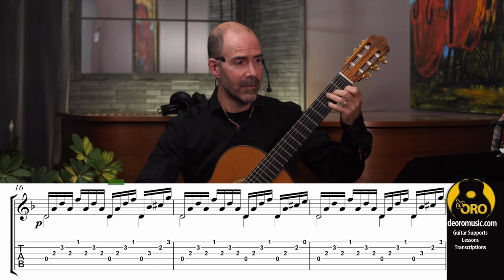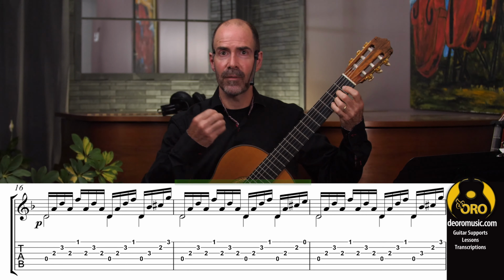No. 16, Op.59 Carcassi | Part 2: Lesson | Student Repertoire Series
Welcome to our Student Repertoire Series.  Pieces are presented in 2 video segments:  Part 1: Tempo Performance.  Part 2: Lesson/Slow play-through.

Video Part 2: Lesson, #16 Capriccio, Opus 59 by Matteo Carcassi

0:00 Introduction
0:44 Masterclass lesson
7:10 Slow play-through 56bpm
8:47 Outro
providing musicians with the tools they need to succeed!
De Oro "Classica" Guitar Support